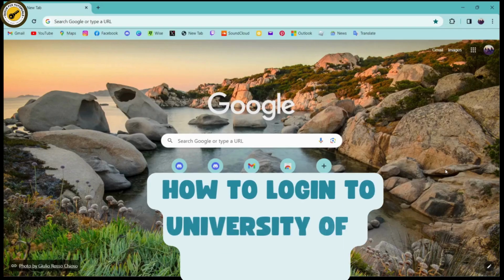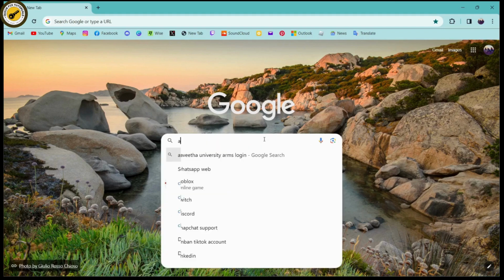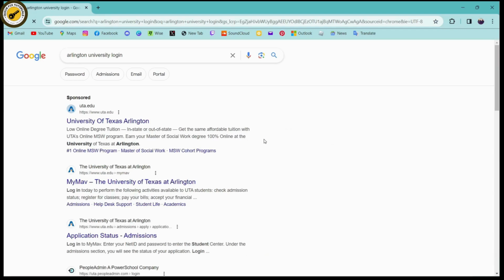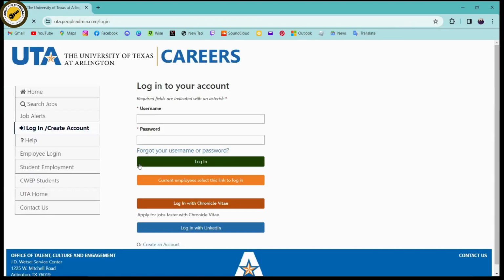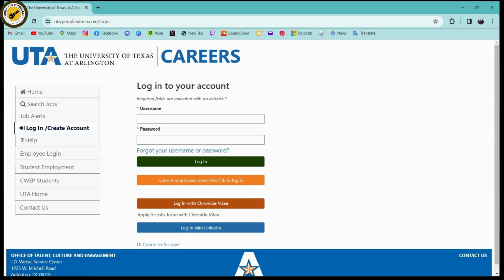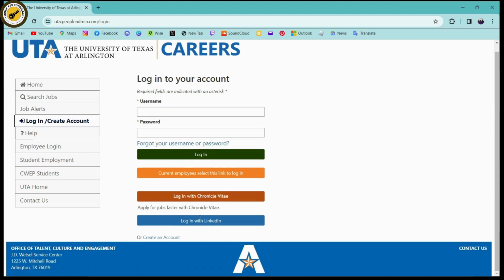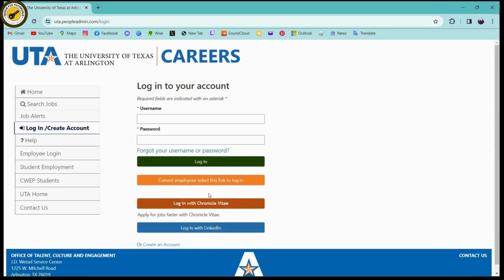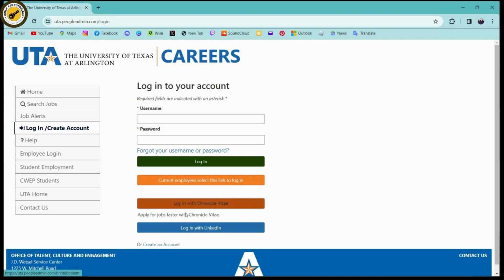How To Login To University Of Arlington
How To Login To University of Arlington | UTA Login Guide | University of Arlington Account Access | UTA Login Steps

Unlock the door to your University of Arlington account with QuickFixTutorials. Our step-by-step guide ensures a smooth login process, providing you with easy access to your UTA account.